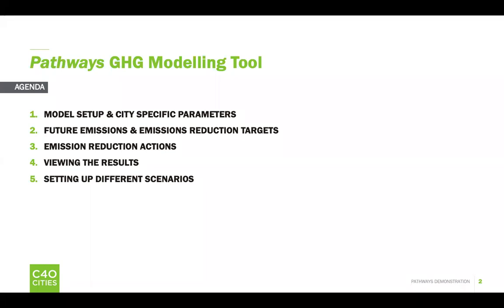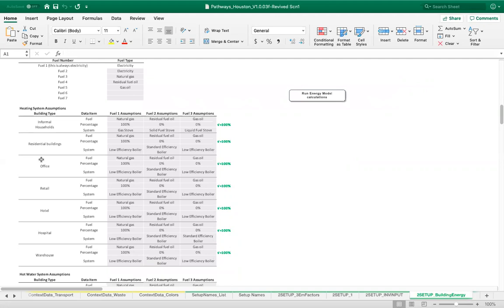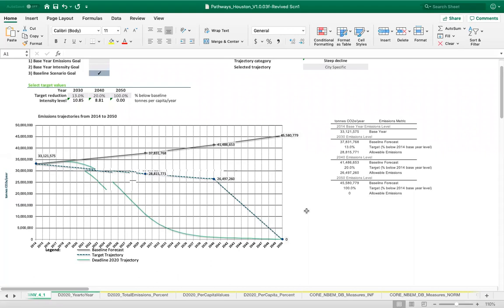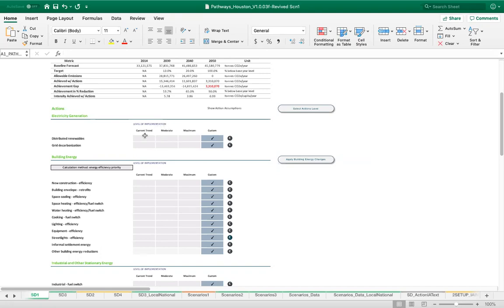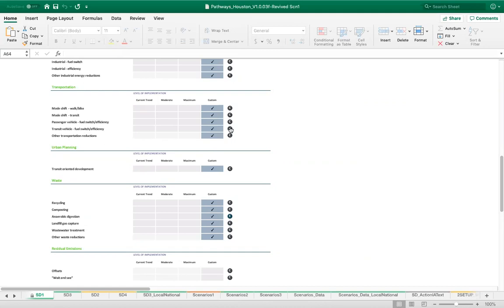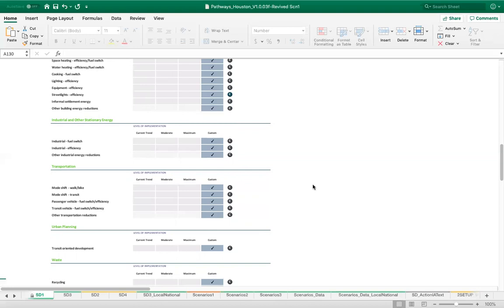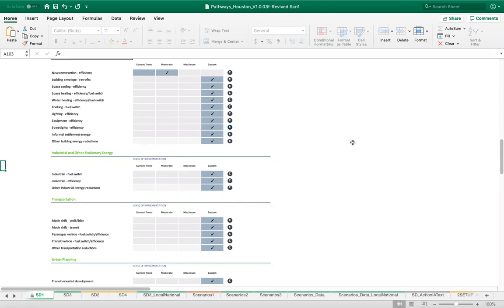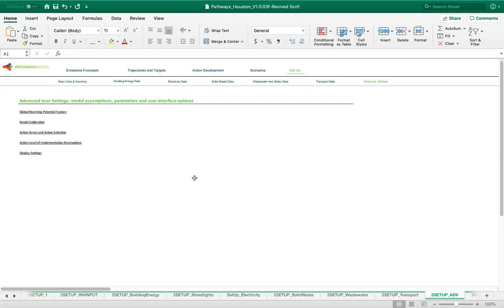Climate Action Plan Pathways Emissions Modelling Tool Webinar